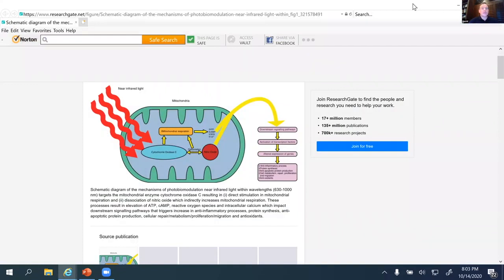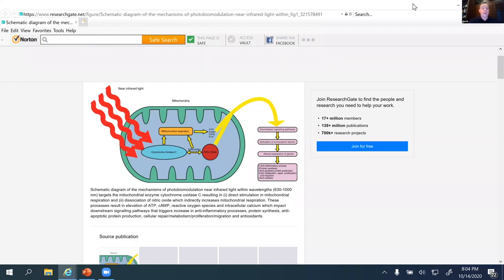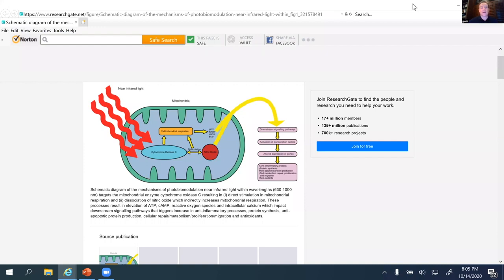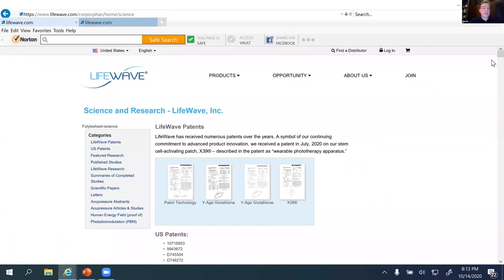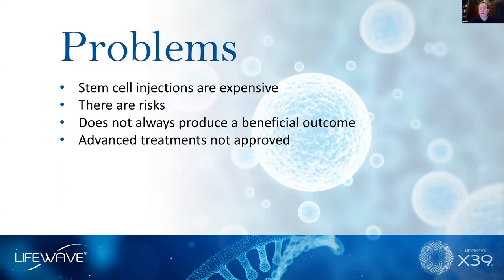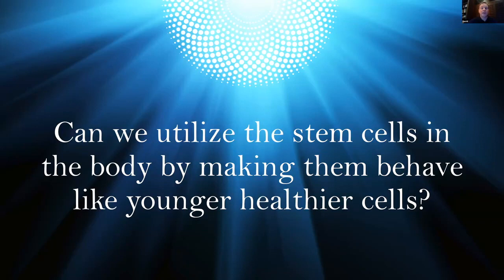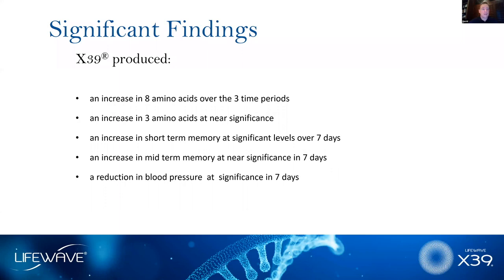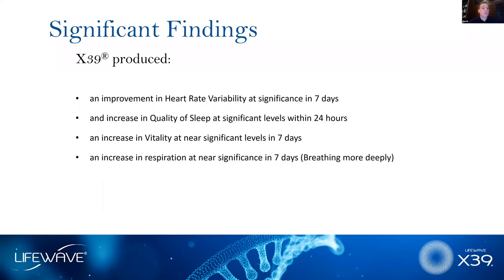David Schmidt Explains X39 to Health Care Practitioners and Scientific Minded Individuals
Activate Your Stem Cells
As we age, our stem cells decline in their ability to heal our bodies. Imagine if we could activate our stem cells and reset them to a younger, healthier state. This would be healing in a completely non-invasive, safe and cost-effective way.

The LifeWave X39™ is clinically proven to provide the body with a level of health and vitality that you have not experienced since you were in your youth. Backed by multiple clinical studies and 20 years of development, the LifeWave X39™ patch has been demonstrated to provide an abundance of health.